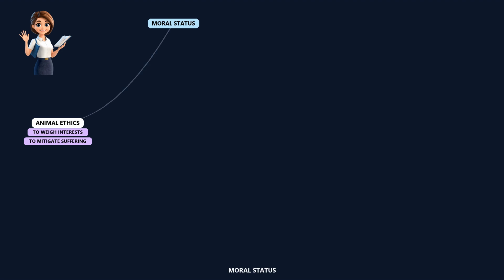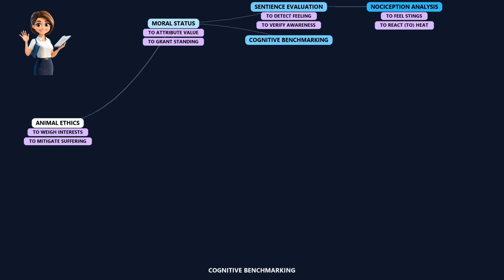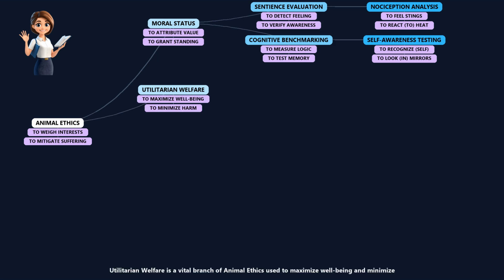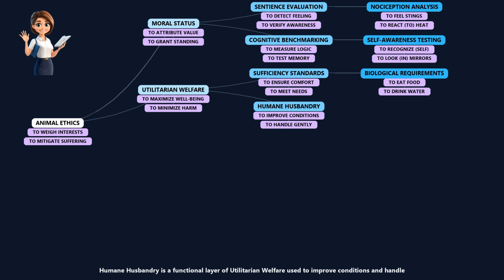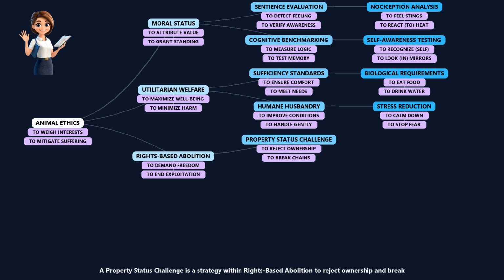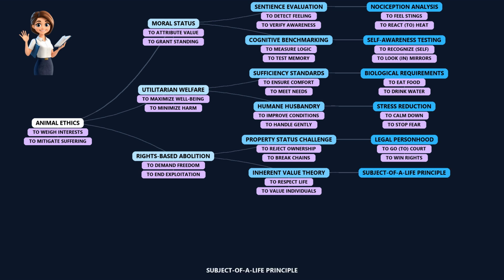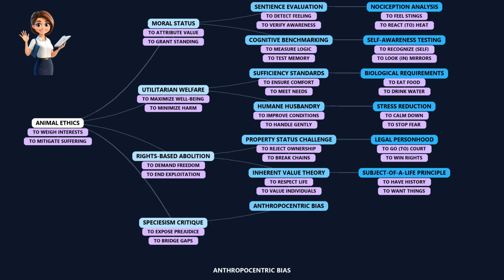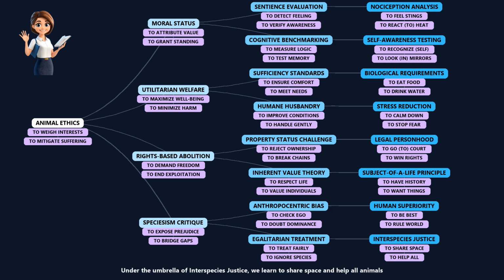English Vocabulary: C1 Words for Animal Ethics | Mind Map Method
Learn 21 advanced English concepts about 'Animal Ethics'.

Key terms covered:
- Animal Ethics
- Moral Status
- Sentience Evaluation
- Nociception Analysis
- Cognitive Benchmarking
- Self-Awareness Testing
- Utilitarian Welfare
- Sufficiency Standards
- Biological Requirements
- Humane Husbandry
- Stress Reduction
- Rights-Based Abolition
- Property Status Challenge
- Legal Personhood
- Inherent Value Theory